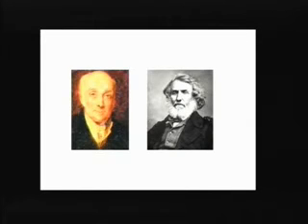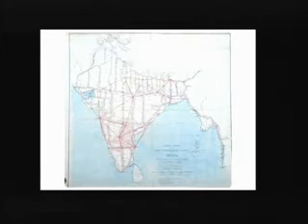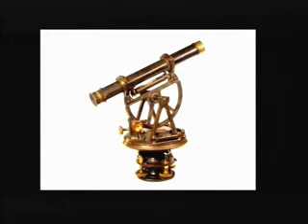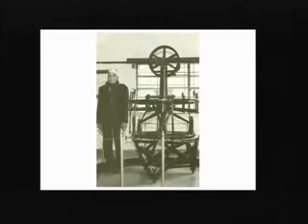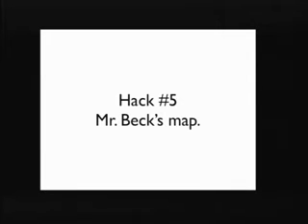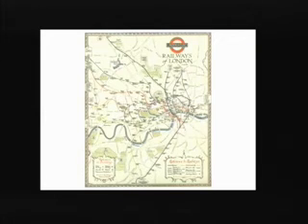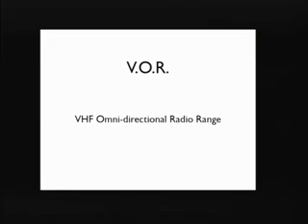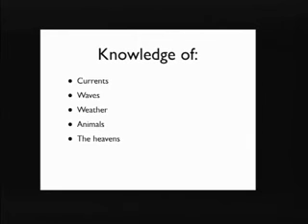Geo Hacks Through History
Chris Spurgeon is a lifelong history of science junkie. For several years he was "The Invention Guy" on the Peabody award winning children's radio program "Kid's Corner", teaching children about innovation and invention. Currently, his day job is web development for American Public Media in Los Angeles. In his free time he plays around with alternative data displays and pokes around flea markets and surplus stores looking for obsolete technologies.

ABSTRACT
With the explosion of mapping and location-related technologies over the past couple of years, it's easy to forget that innovation in the geo world is nothing new. This fun and fast-paced talk will reveal...